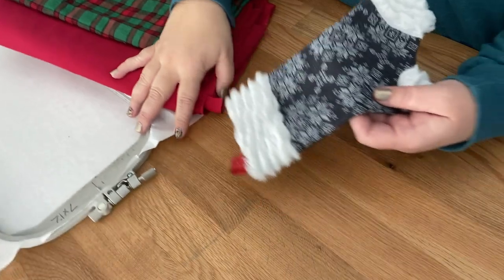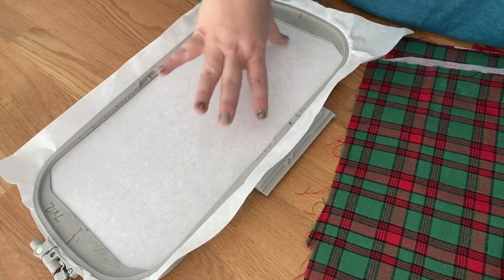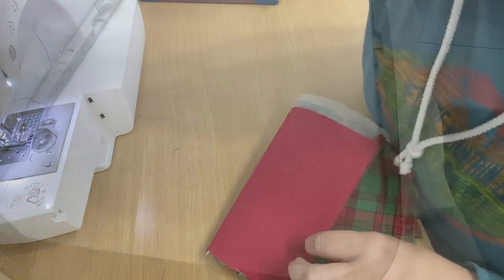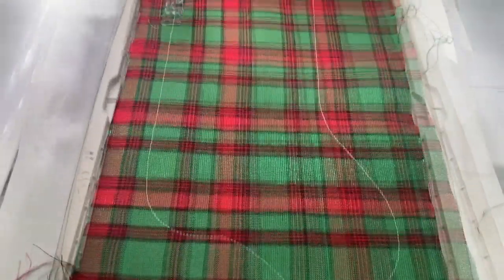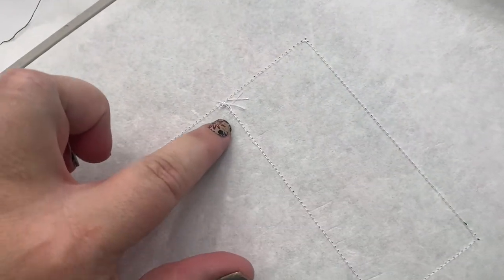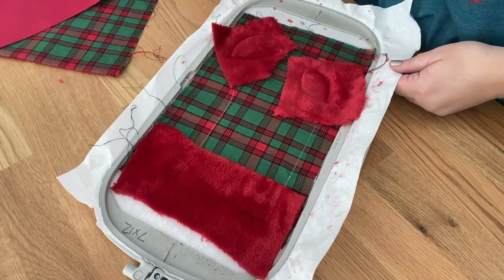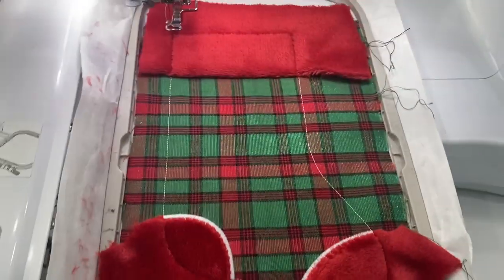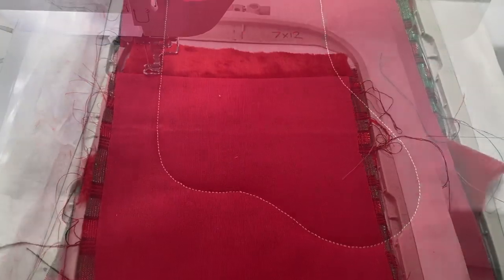Basic Fur Stocking - In The Hoop Christmas Stocking by Parker on the Porch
This is a video tutorial to help you make the embroidery in the hoop BASIC FUR STOCKING by Parker on the Porch.

DESIGN USED: BASIC FUR STOCKING at Parker on the Porch

STABILIZER I USE:
5x7 Hoop Tear Away
7x12 Hoop Tear Away
5x7 Hoop Cut Away

RIVET SET:

Fabric Glue:

Star Sequins:

Mixed Sequins:

WONDER CLIPS:

LOBSTER CLASPS:
3/4 Inch D Ring
1 Inch D Ring

Software I use Embrilliance Esstionals:

Mini Composition Notebooks:

EYELET SETTER:

BALL CHAINS:

3/16 EYELETS: